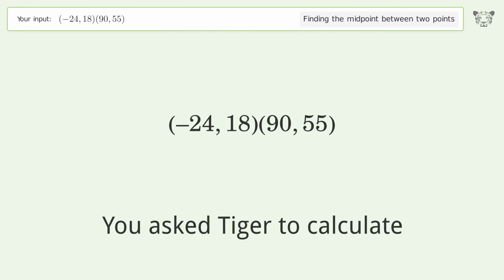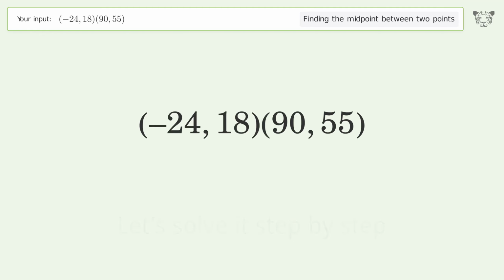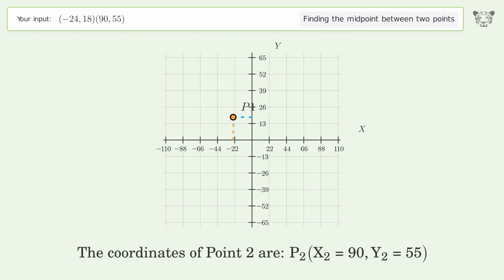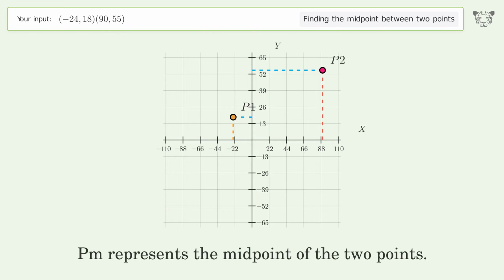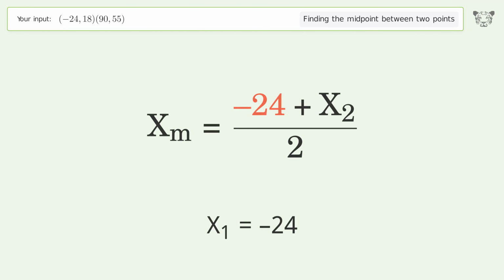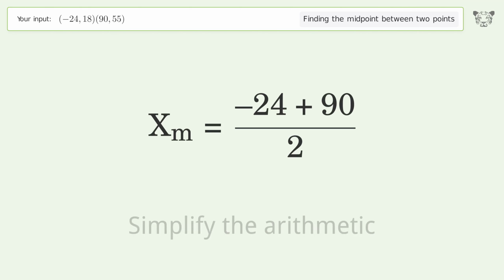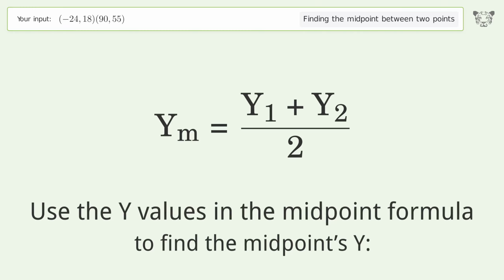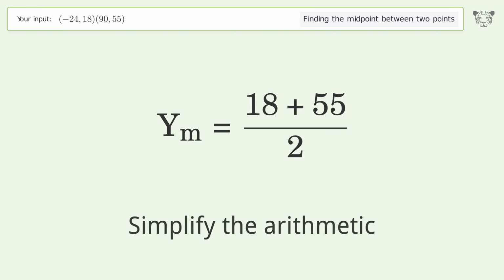Find the midpoint between two points p1 (-24,18) and p2 (90,55): Step-by-Step Video Solution